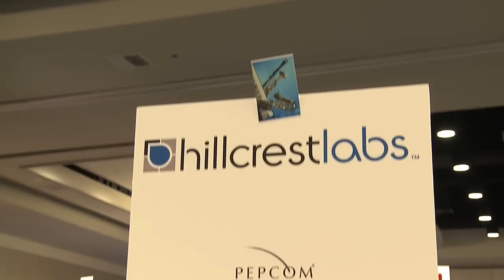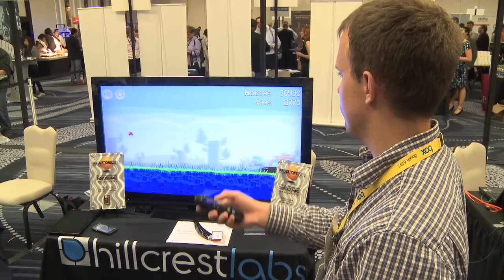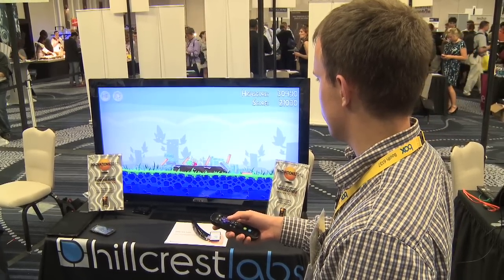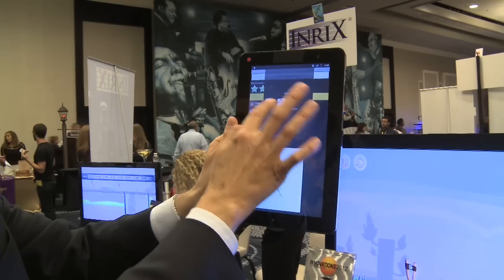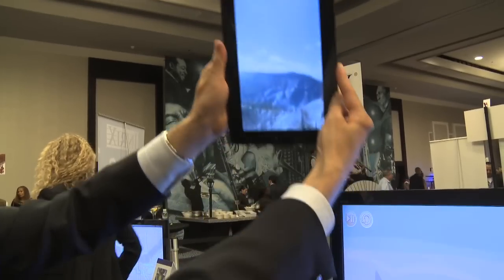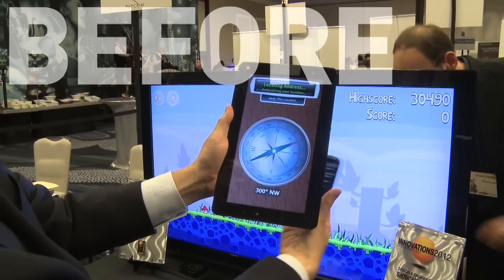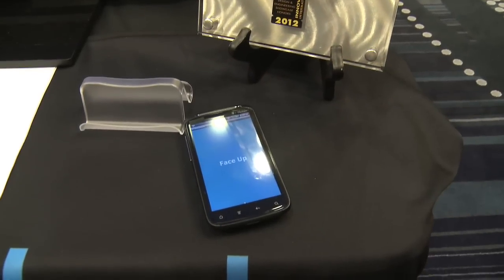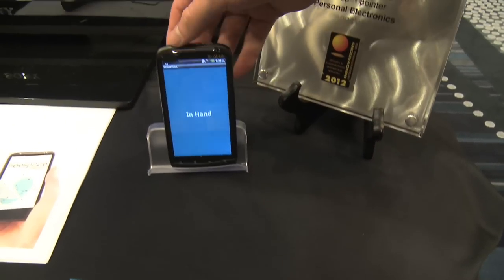Hillcrest Labs motion technology hands-on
David Pierce takes a look at what Hillcrest Labs is doing to bring their motion technology to mobile devices. More from The Verge: